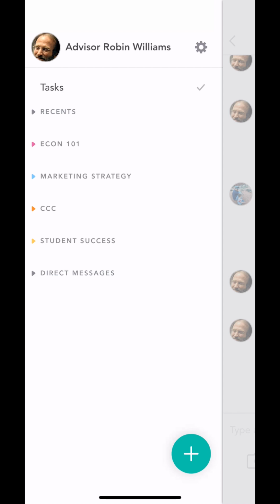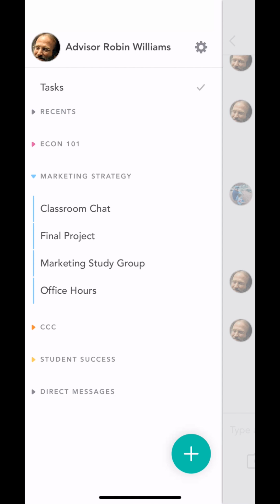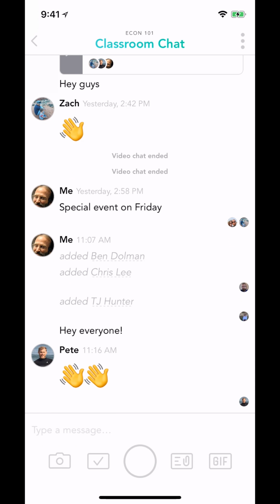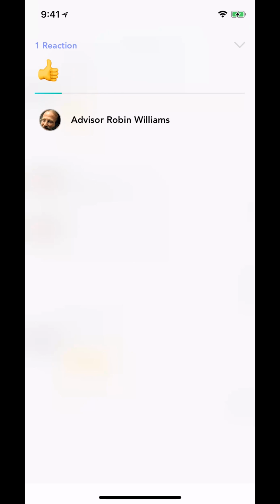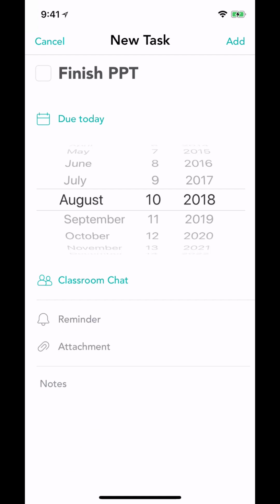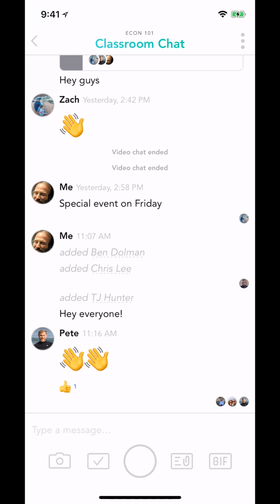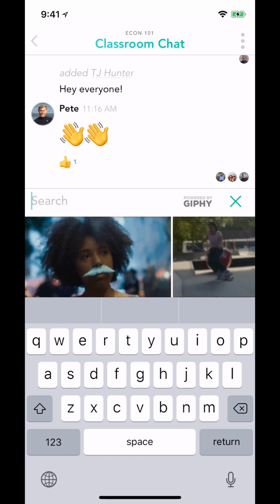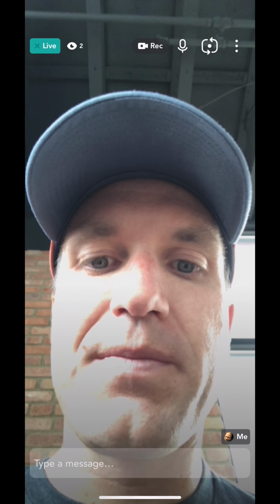Pronto Mobile Demo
Walkthrough demonstration of the Pronto Mobile app